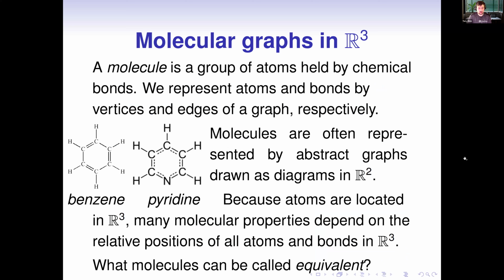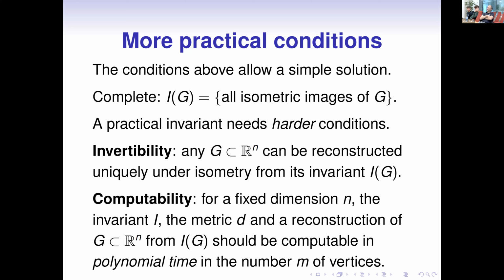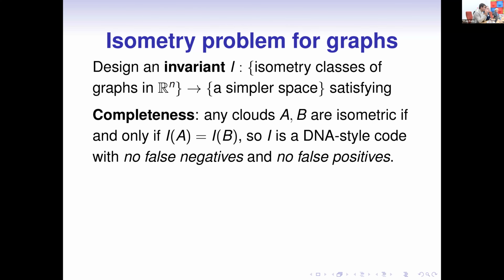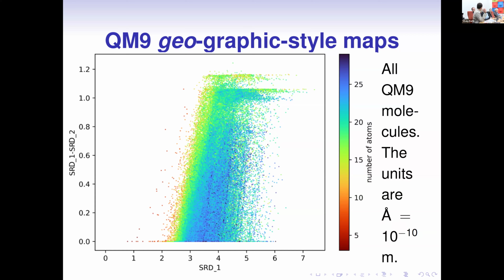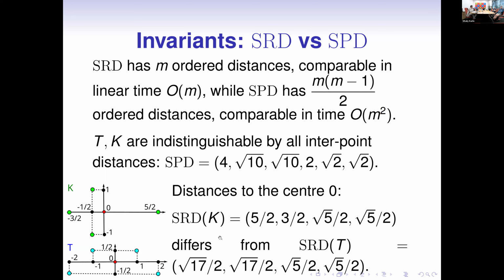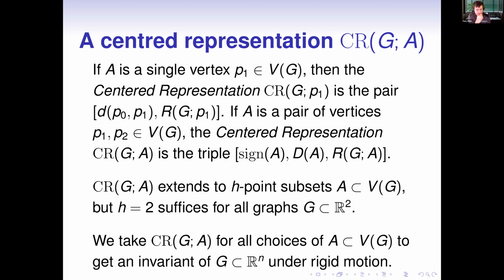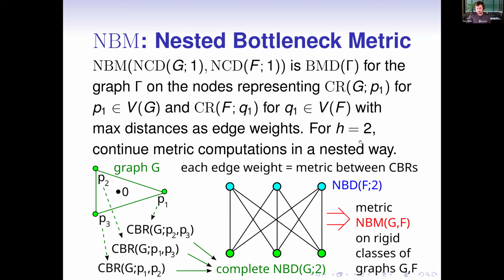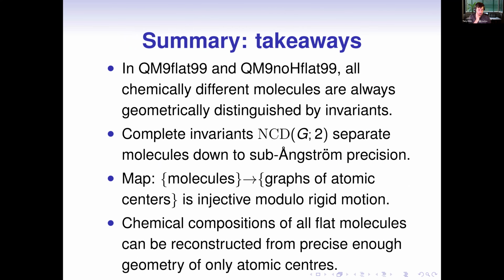Yury Elkin's talk at MACSMIN2025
Speaker. Yury Elkin (University of Liverpool, UK).

Title. Complete invariants of molecular graphs with continuous metrics in polynomial time.

Abstract. Geometric graphs are graphs with unordered vertices and straight-line edges embedded in a Euclidean space. These graphs represent many real structures including molecular graphs whose rigid shapes (equivalence classes under Euclidean motion) determine their chemical properties. Atomic vibrations and experimental noise motivate developing invariant descriptors that are preserved under any rigid motion (a composition of translations and rotations) and continuously change under perturbations of vertices. We developed a complete invariant that can be inverted back to a geometric graph, uniquely under rigid motion, and has a Lipschitz continuous metric satisfying all axioms. For a fixed dimension, the invariant and metric are computable in a polynomial time of the number of unordered vertices and hence avoiding exponentially many permutations. The new invariant distinguishes all chemically different molecules in big databases QM9 and GEOM of 130K+ and 31M+ conformations, respectively, within a few hours on a modest computer.